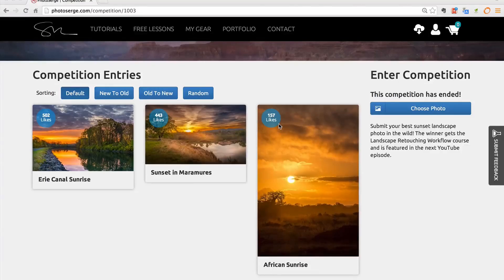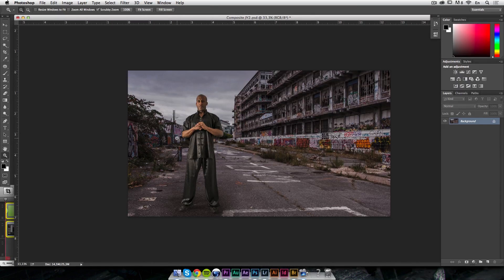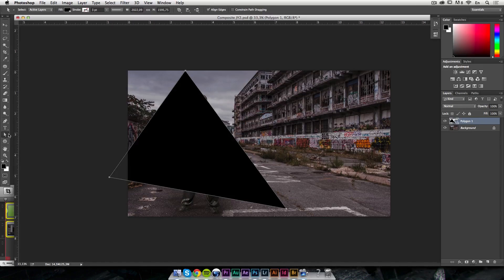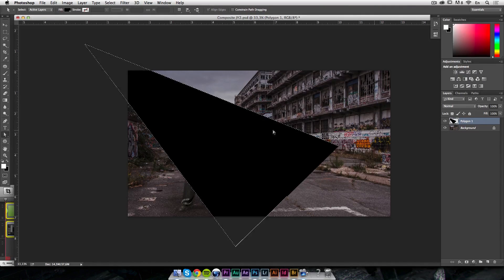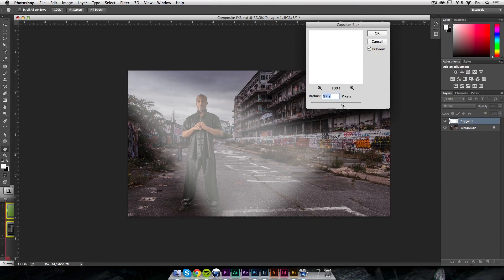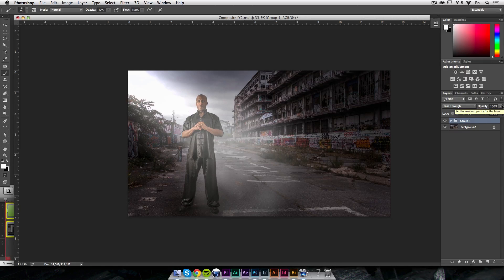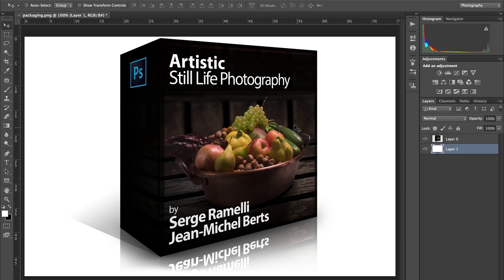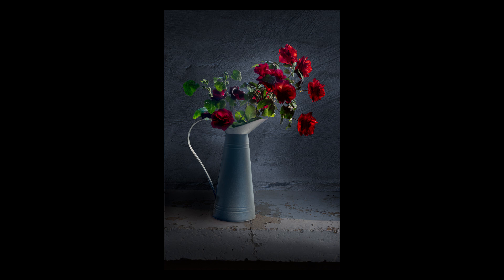How to Add a Beam of Light into a Photo using Photoshop - PLP #171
In this tutorial I will show you how you can add a beam of light into the scene using a series of Photoshop tricks!

Also I have a new course coming with Jean Michel Berts called Artistic Still Life Photography, you can see the trailer at the end.